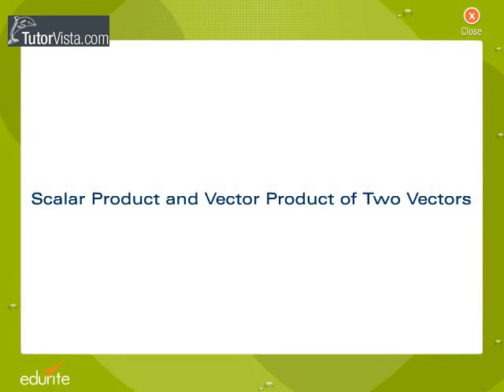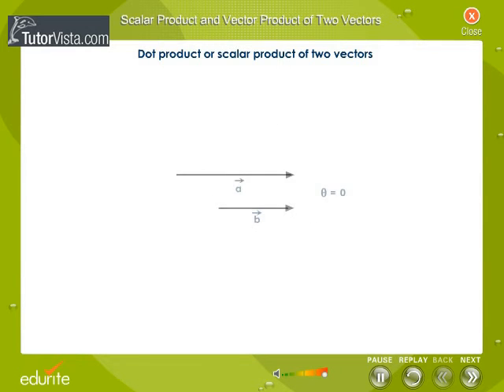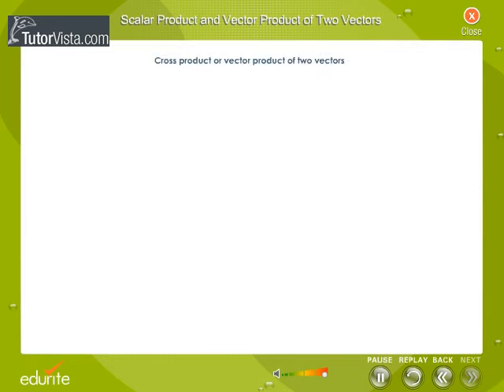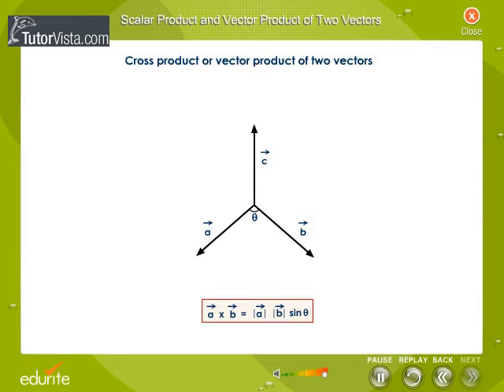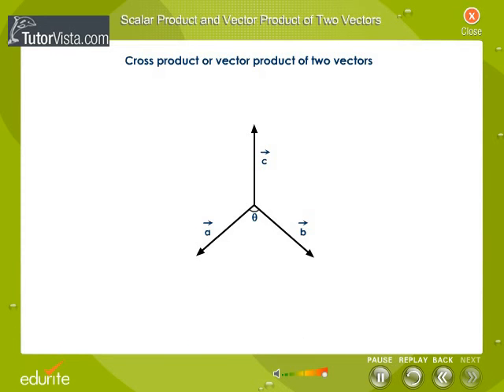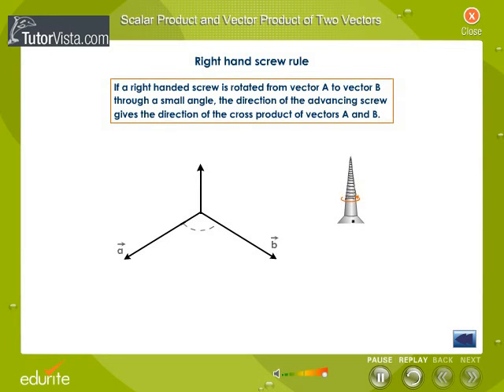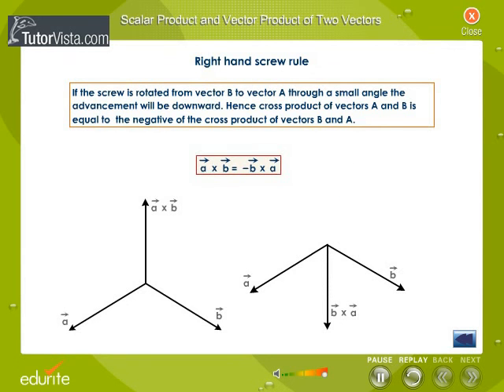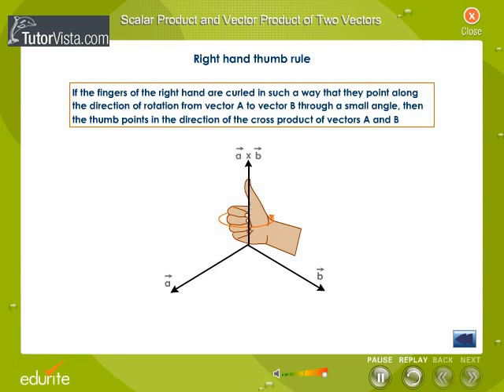Scalar Product and Vector Product Of two Vectors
Scalar Product

The scalar product and the vector product are the two ways of multiplying vectors which see the most application in physics and astronomy. The scalar product of two vectors can be constructed by taking the component of one vector in the direction of the other and multiplying it times the magnitude of the other vector.